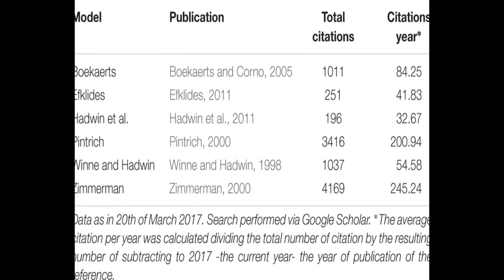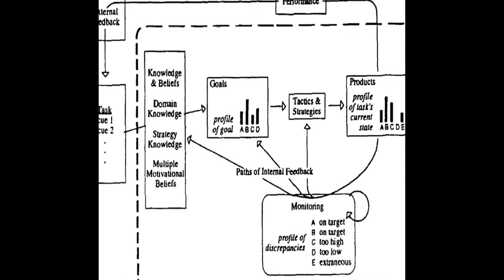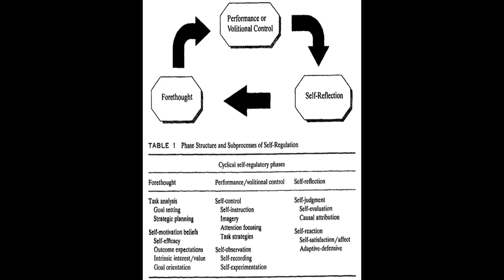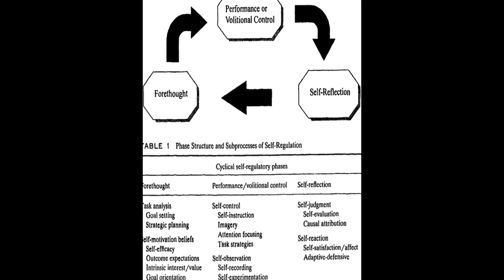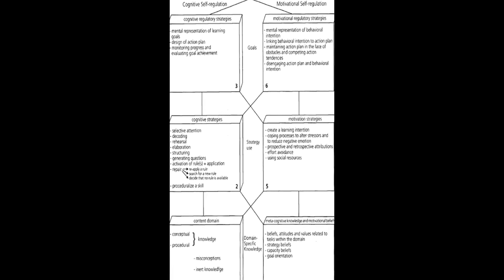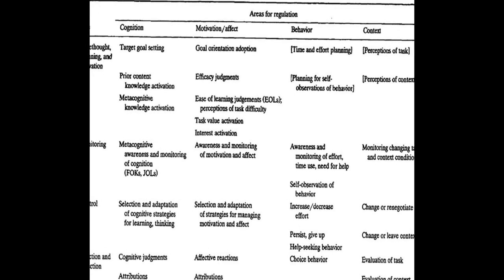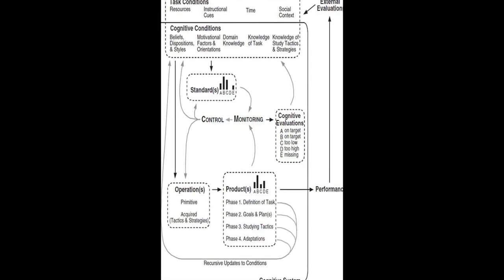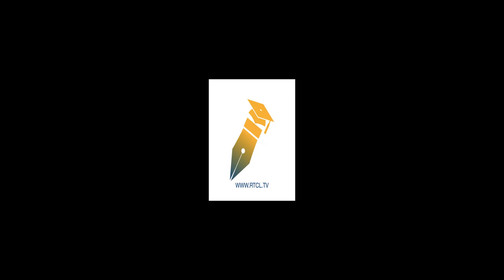A Review of Self-regulated Learning: Six Models and Four Directions for Research | RTCL.TV